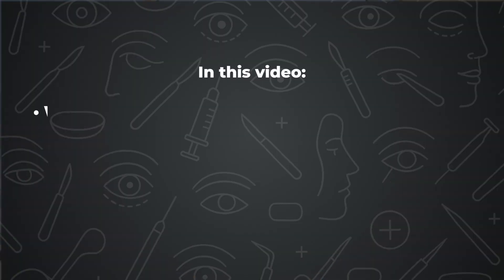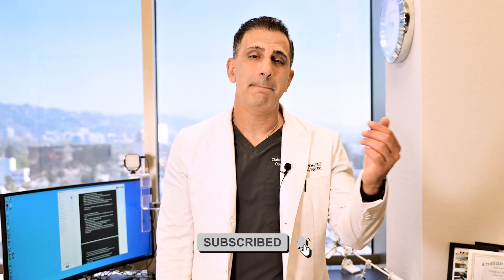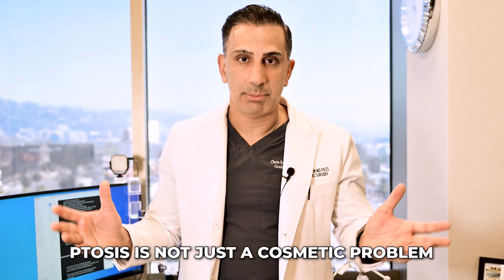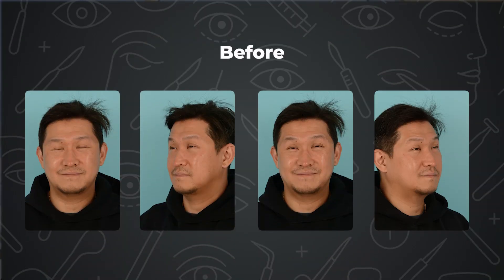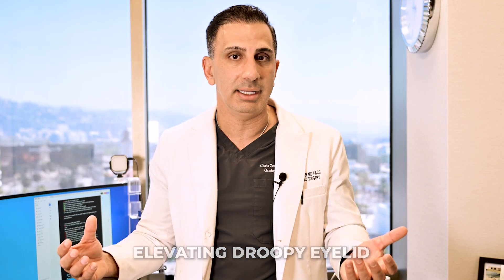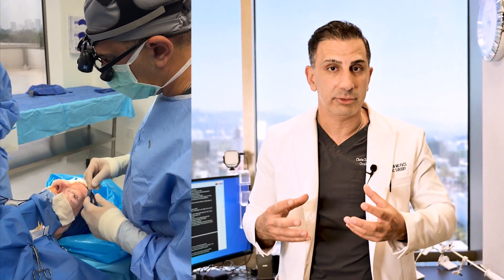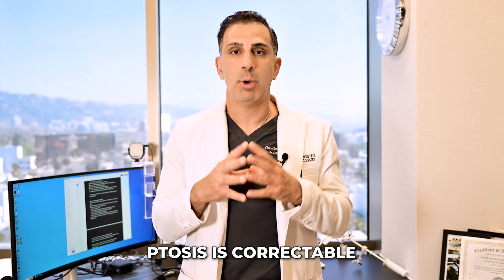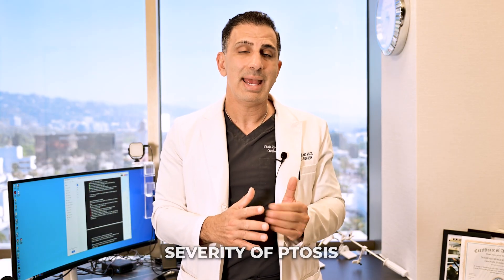Ptosis Repair Explained: Surgical Options for Droopy Eyelids | Dr. Zoumalan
Do your eyelids feel heavy, block your vision, or make you look constantly tired? You might be experiencing ptosis, a condition where the upper eyelid droops due to muscle weakness or nerve issues.

👁️ In this video, Dr. Zoumalan—a board-certified oculoplastic surgeon—explains:
✔️ What ptosis is and how it affects your vision
✔️ The 3 main surgical techniques: Internal MMCR, External Levator Advancement, and Frontalis Sling
✔️ Who is a good candidate for each type of ptosis repair
✔️ Before & after transformations that show real results

💬 Learn what to expect, what recovery looks like, and how to choose the right procedure for you.

👉 Follow Dr. Zoumalan for more